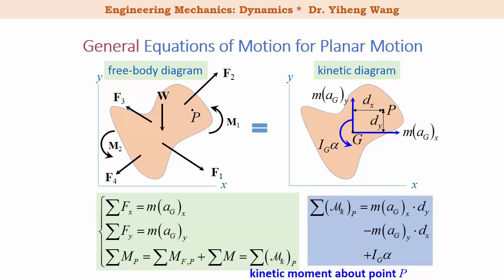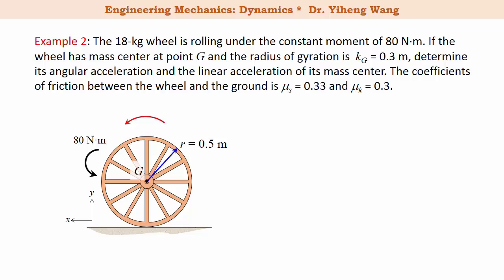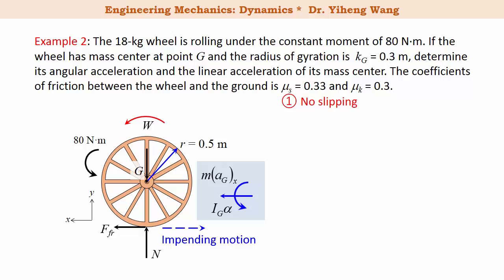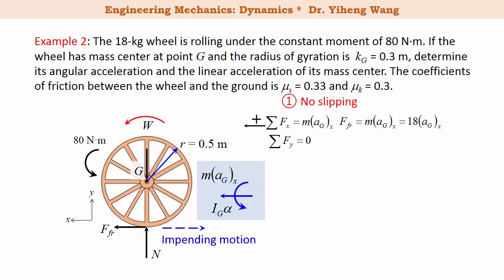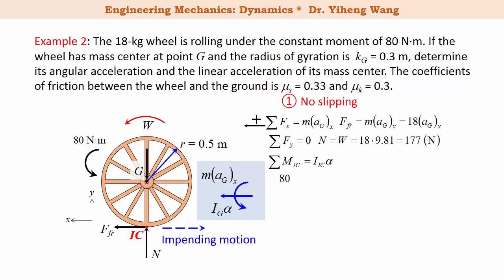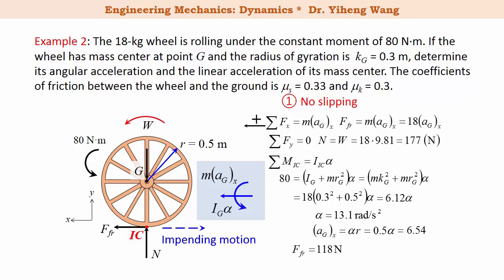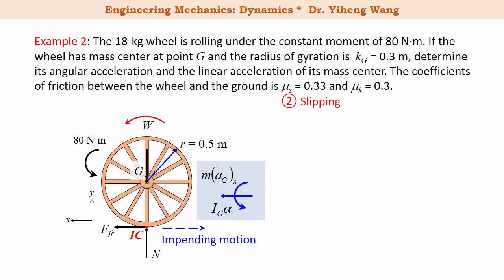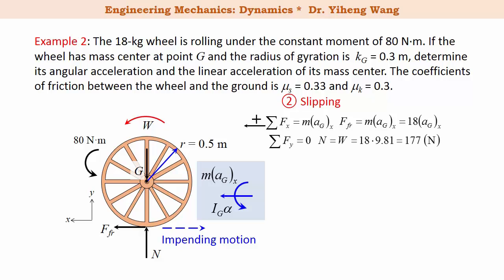32 TRIMMED Equations of motion for planar motion General plane motion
The previous Video 32 contains a fundamental mistake: I mistakenly took the equation M_IC = I_IC * alpha as general, while it ONLY applies to the special situation when a disk (or a wheel, a cylinder etc.) rolls without slipping. This mistake also renders two examples (one in Video 32 and one Video 33) invalid. Since I don't have time right now to write new examples and produce new videos, I simply trimmed the incorrect information off for now. I do plan to do a better job re-modifying the videos this summer. Thanks to Prof. Abdel Salaam Mohamad from King Abdulaziz, Saudi Arabia for pointing out my mistake. I apologize for any inconvenience. I understand my videos are not perfect and I will do my best to correct my mistakes as soon as I become aware of them.

Yiheng Wang, 4/2017